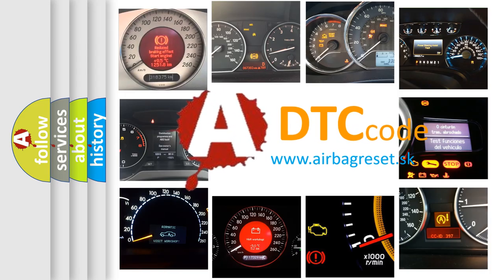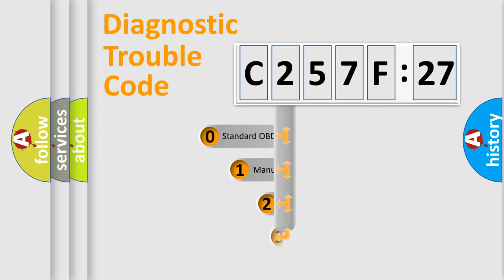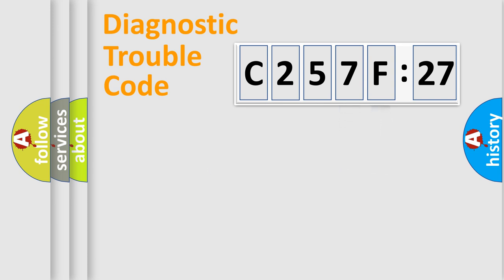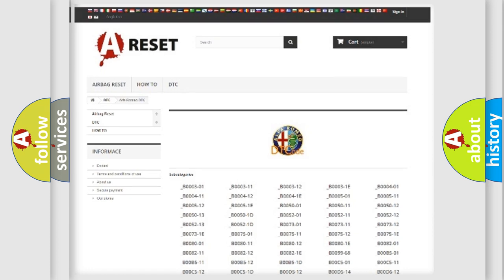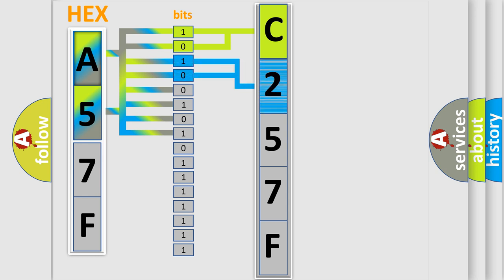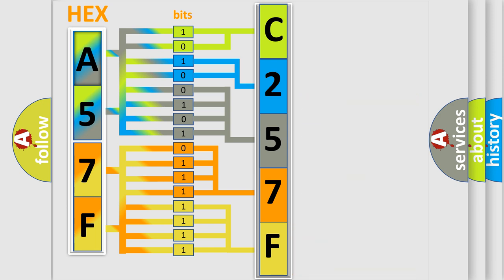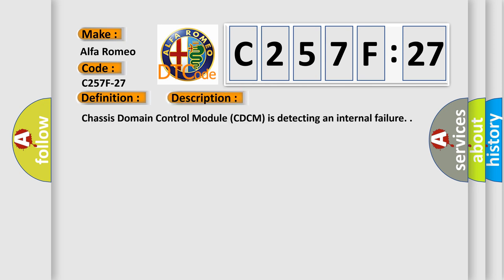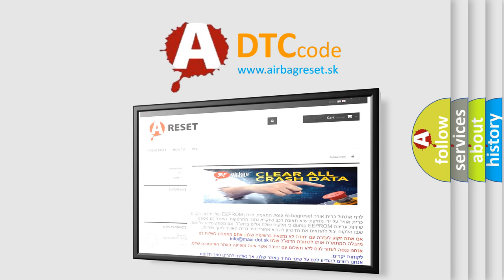DTC Alfa-Romeo C257F-27 Short Explanation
Contents:
0:21 Basic DTC analysis according to OBD2 protocol standard.
1:48 Insight into programming
2:58 A diagnostically understandable description of the Diagnostic Trouble Code
3:05 Basic error definition

Make:
Alfa Romeo
Code:
C257F-27
Definition:
Engine Speed - Signal Rate Of Change Above Threshold
Description: